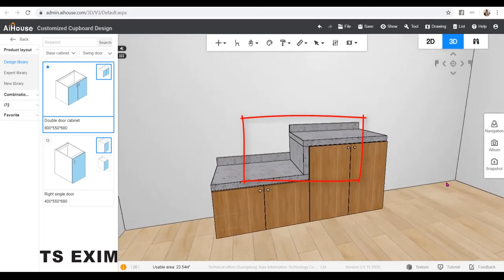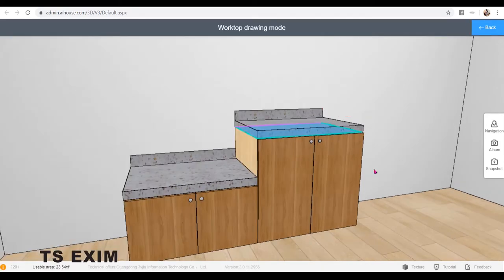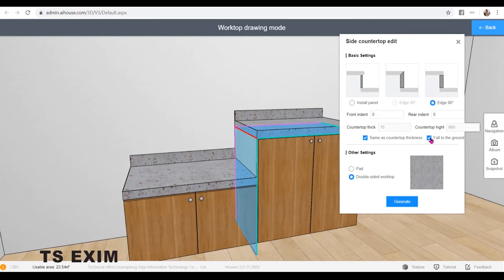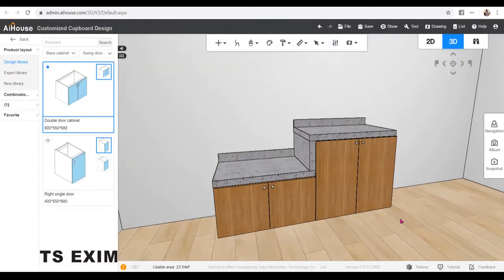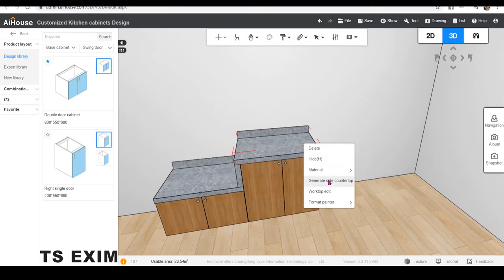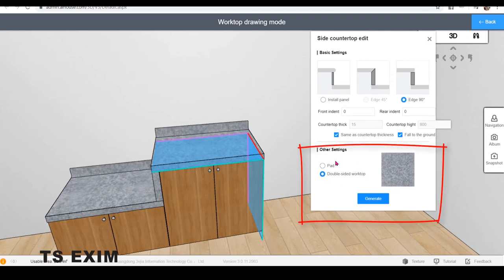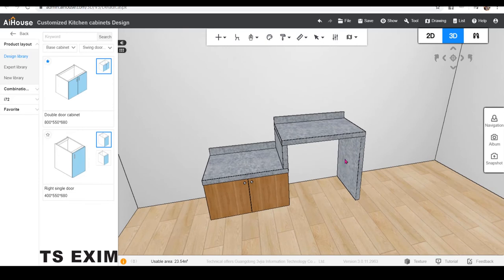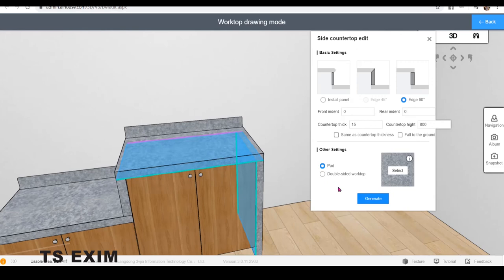Generate Side Countertop | AiHouse